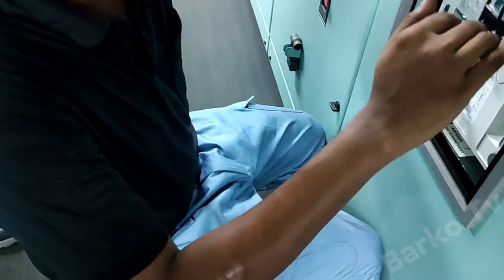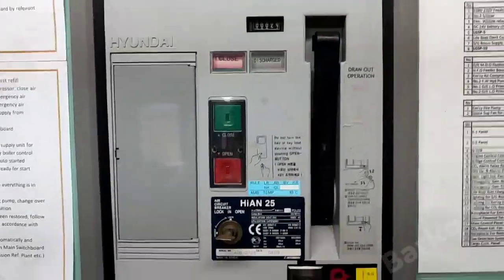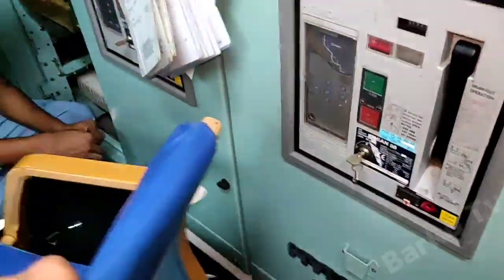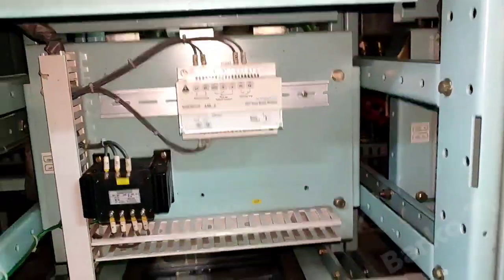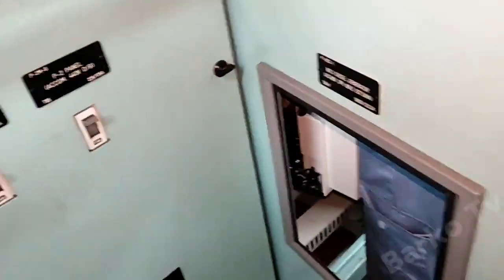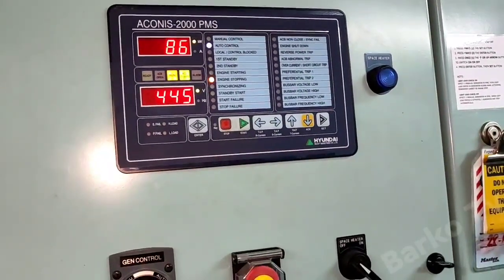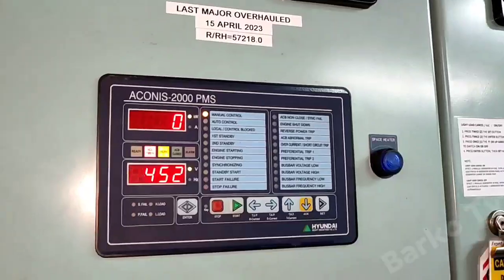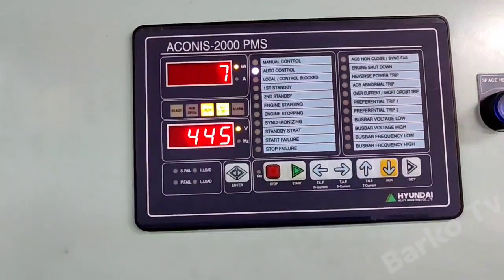Simulation ACB OCR and Bus tie isolation / Retrofit Hian 16 to HGN 16 hyundai / over current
Long time trip
Short time trip
Instantaneous trip